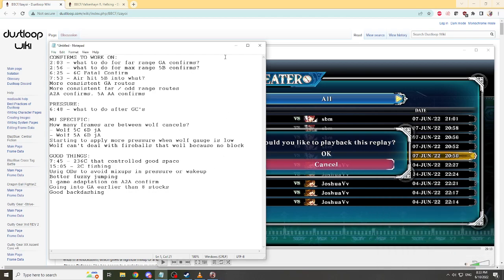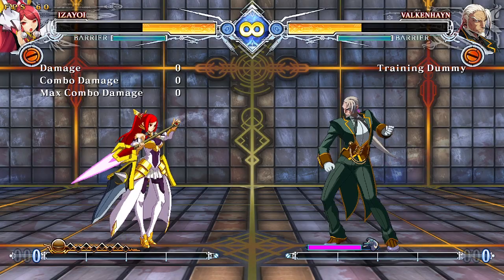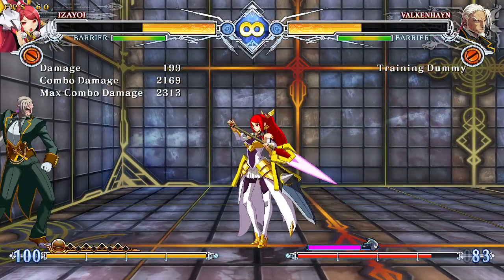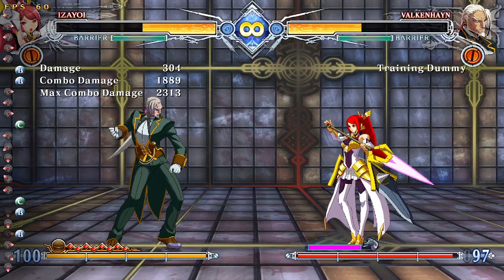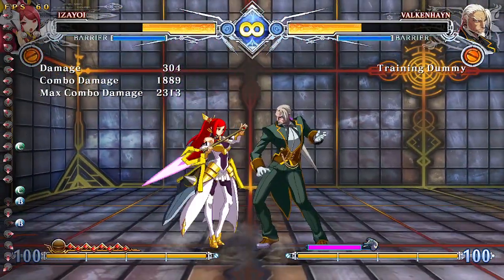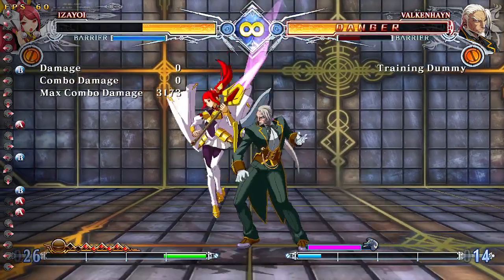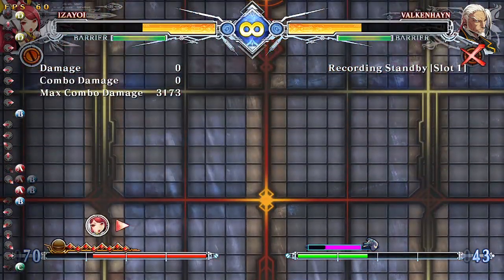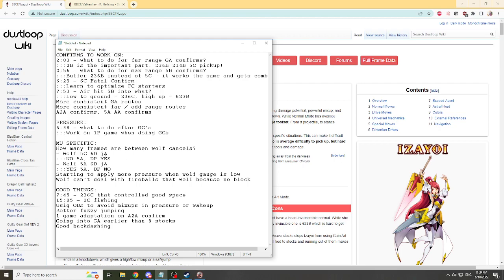Learn And Lab Watch-a-long #2 - Izayoi vs Valkenhayn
LEARN & LAB WITH ME as I figure out stuff that's giving me trouble in my matches. Documenting my progress in learning fighting games while explaining how to lab against your opponent.

Video we're reviewing---
seebum (Izayoi) vs dannyschme (Valkenhayn) Casual Matches 6/8/22

Today's notes---
CONFIRMS TO WORK ON:
2:03 - what to do for far range GA confirms?
:::2B is the important part, 236B 214B 5C pickup!
2:56 - what to do for max range 5B confirms?
:::Buffer 236B instead of 5C - it works the same and gets combo!
6:25 - 6C Fatal Confirm
:::Learn to optimize FC starters
7:53 - Air hit 5B into what?
:::Low to ground = 236C, high up = 623B
More consistent GA routes
More consistent far / odd range routes
A2A confirms, 5A AA confirms

PRESSURE:
6:48 - what to do after GC's
:::Work on 1P game when doing GCs

MU SPECIFIC:
How many frames are between wolf cancels?
- Wolf 5C 6D jA
:::NO 5A, DP YES
- Wolf 5A 6D jA
:::YES 5A, DP NO
Starting to apply more pressure when wolf gauge is low
Wolf can't deal with fireballs that well because no block

GOOD THINGS:
7:45 - 236C that controlled good space
15:05 - 2C fishing
Usig ODs to avoid mixups in pressure or wakeup
Better fuzzy jumping
1 game adaptation on A2A confirm
Going into GA earlier than 8 stocks
Good backdashing